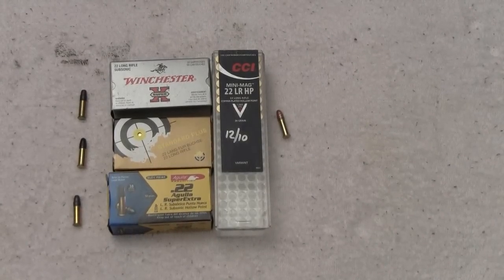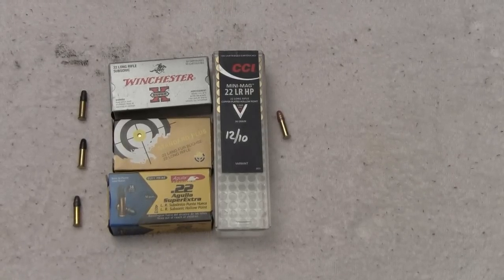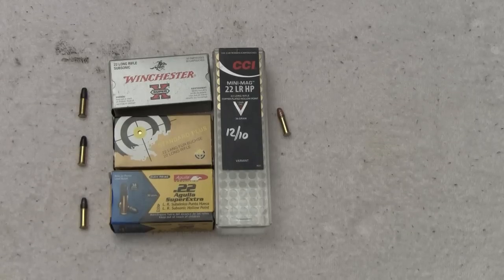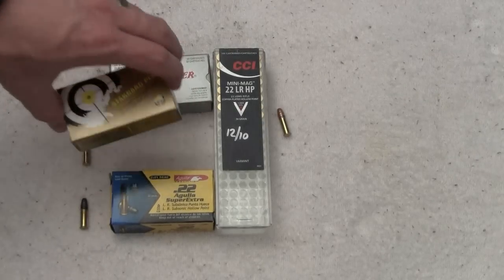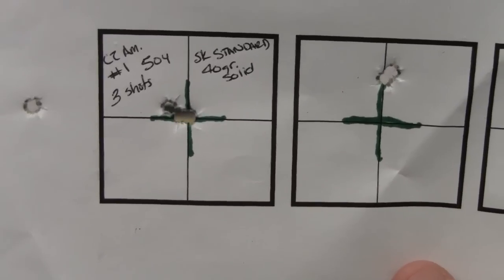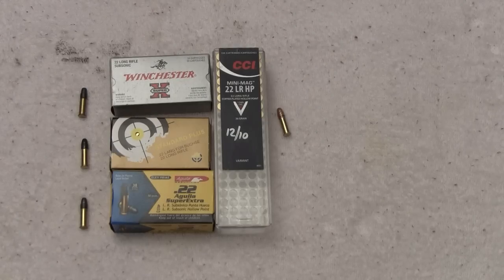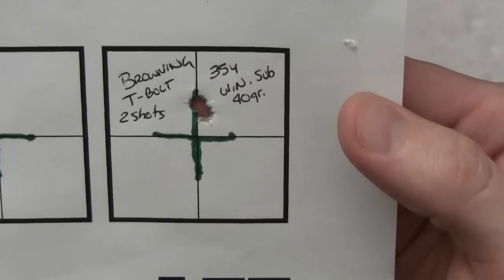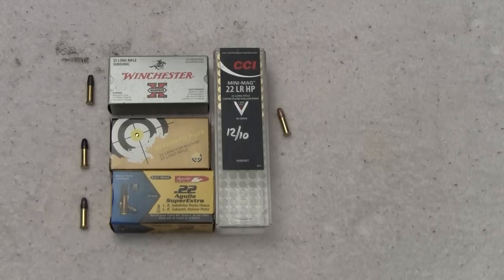.22 LR Squirrel Ammo Options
Discussing my frequently used ammo choices for squirrels.